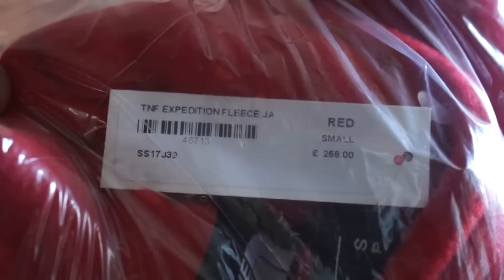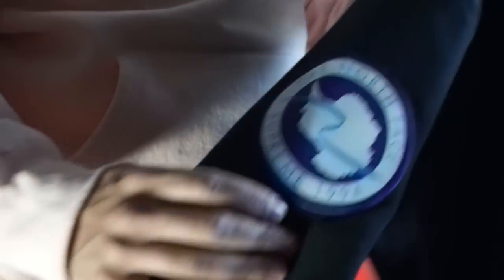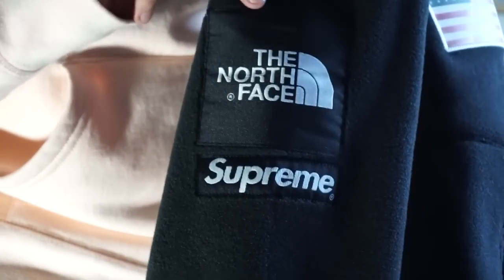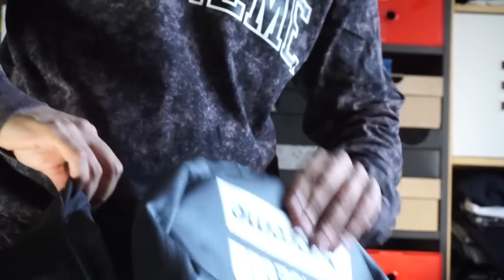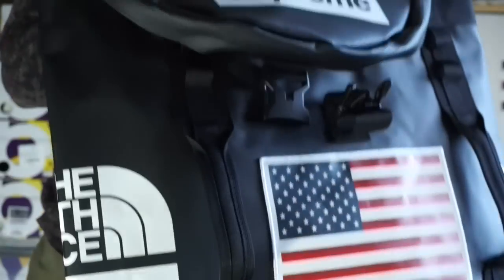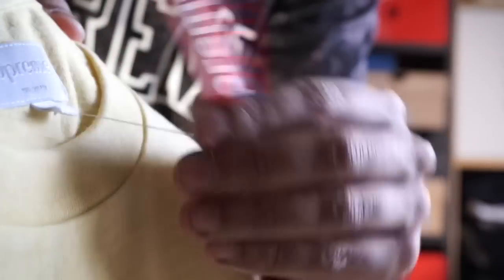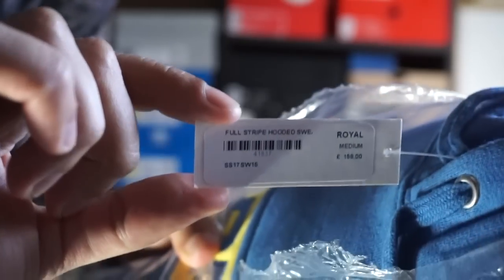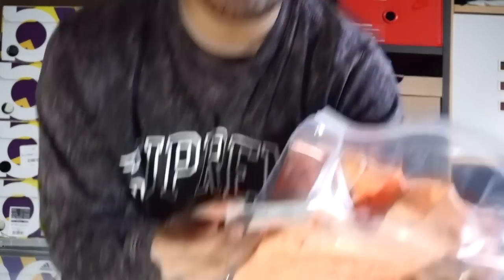Supreme NYC x TNF SS17 WEEK 6 pick ups Episode #18 The North Face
This video is about Supreme NYC SS17 x TNF collaboration week 6 pick ups review and fit Episode #18 includes pricing